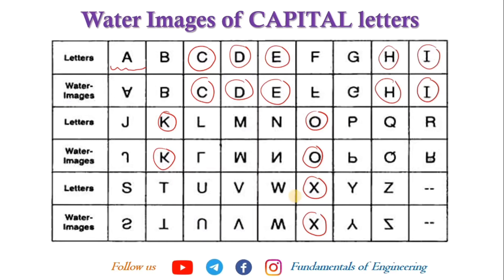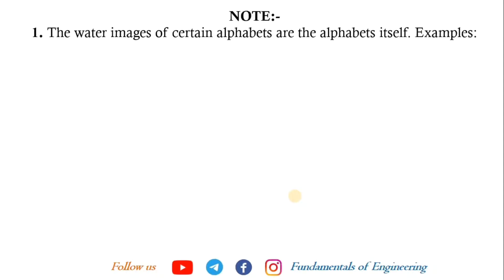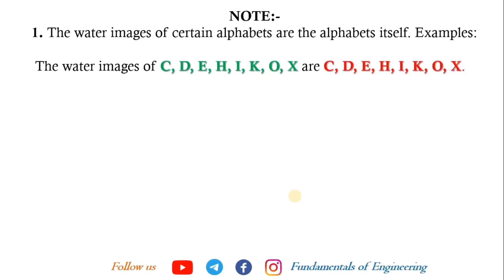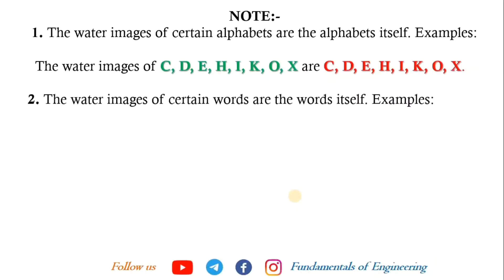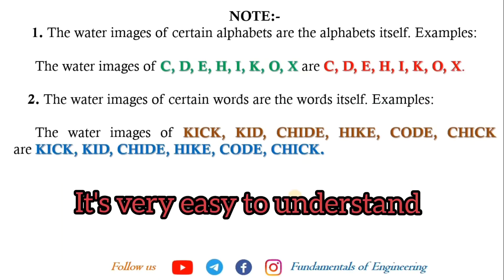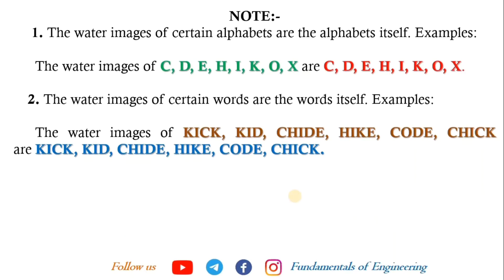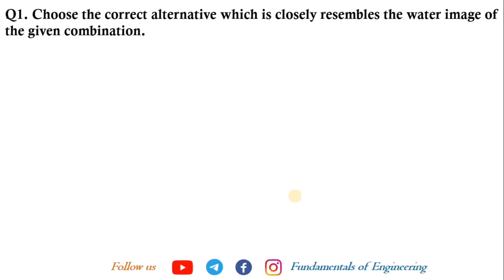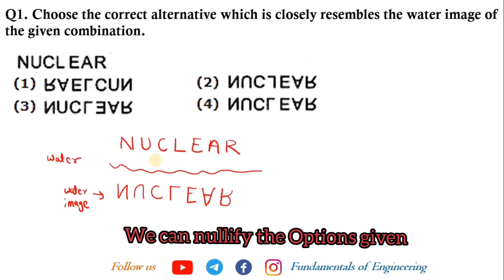Water Images of CAPITAL Letters - ||Part 1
Mirror and Water Images

Mathematics

Metrology -

If you want to any topic to cover please put the topic name in comment box